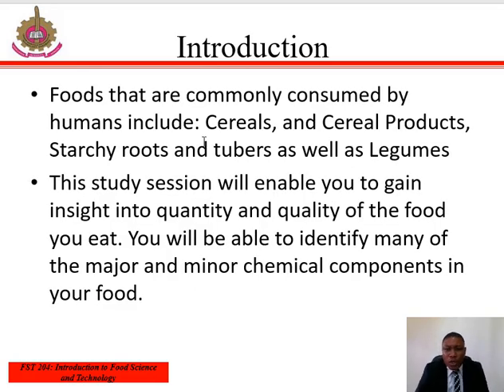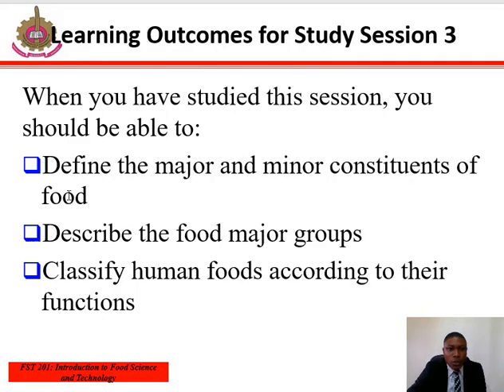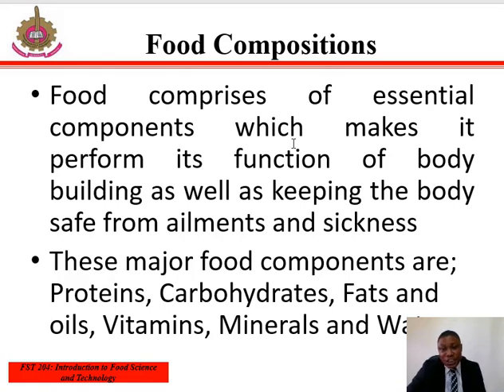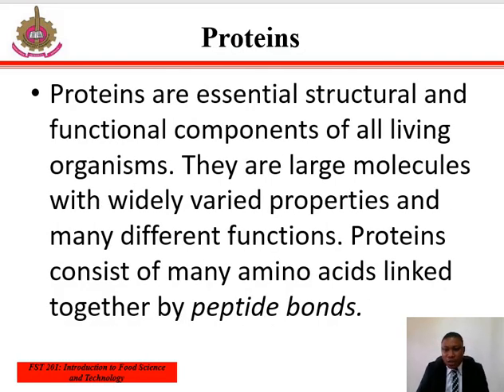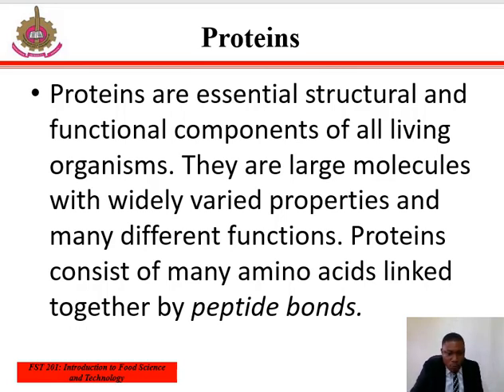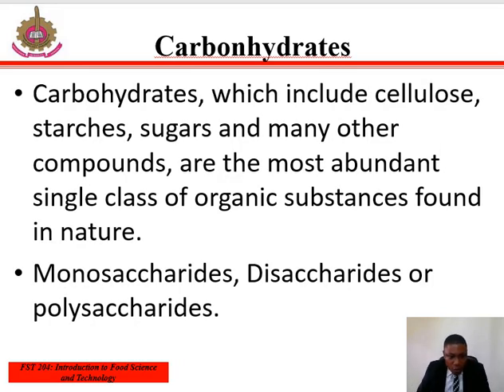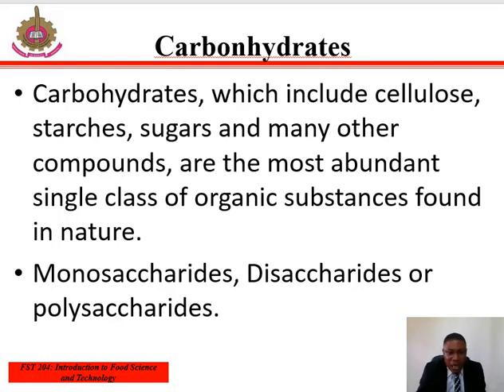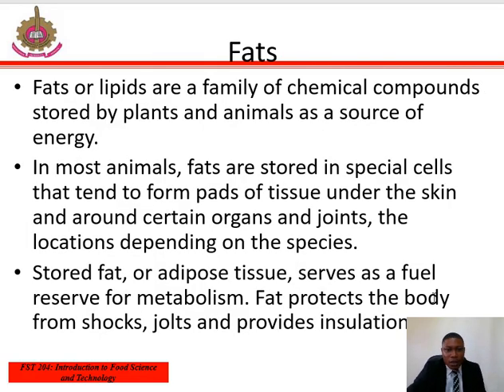FST 204 STUDY SESSION 3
FST 204 - INTRODUCTION TO FOOD SCIENCE AND TECHNOLOGY